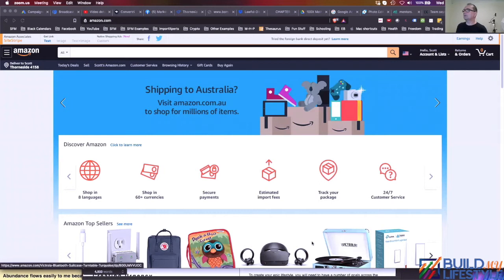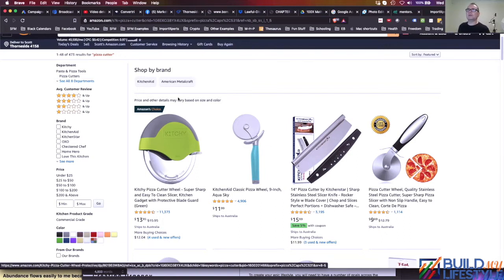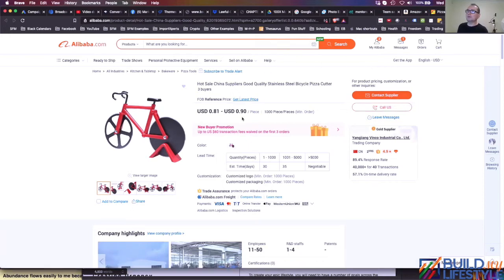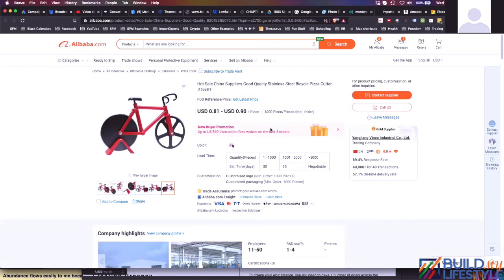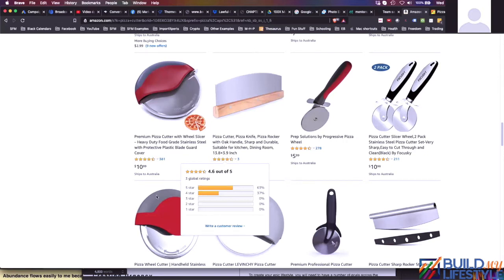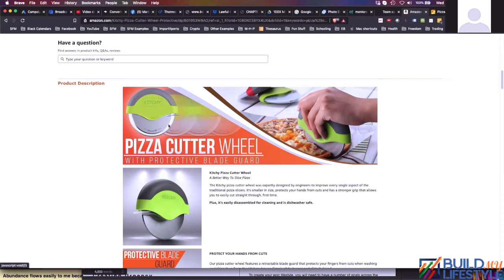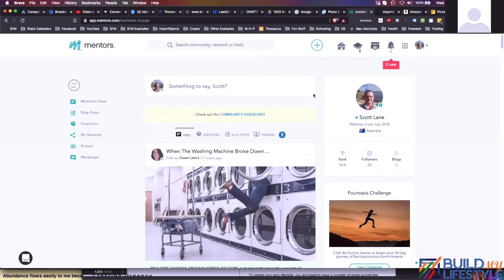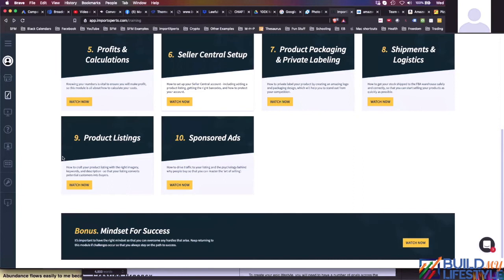Weekly webinar: How to Sell Products on Amazon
In this week's webinar, we looked at ways that you can get involved in setting up your business to sell products on Amazon.

To put it into perspective, Amazon sells millions of dollars of products every hour.  And it keeps on growing.  This is a massive market and anyone can get involved for a relatively small investment.

So if you are interested in making a side income from Amazon, watch the replay where I look at the following:

- An explanation of what FBA (Fulfilment by Amazon) is
- Choosing the right product
- Using Alibaba to select your supplier
- The complete supplier-to-Amazon warehouse journey
- Why you need to advertise to get ranking on the first page
- What are the costs involved, and how to ensure it will be profitable
- A look at further training available to you - see below

More focused training can be found in the mentors All-In membership where you will have access to thousands of relevant Linked-In learning training courses and the ECOM 101 mentors training course.

Enjoy the replay.👌